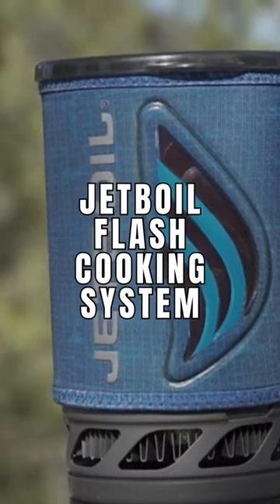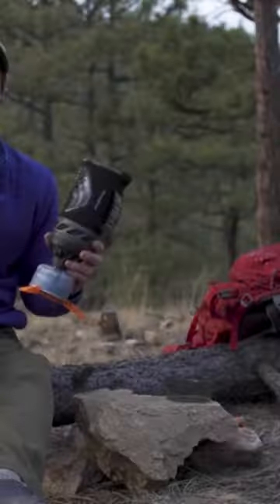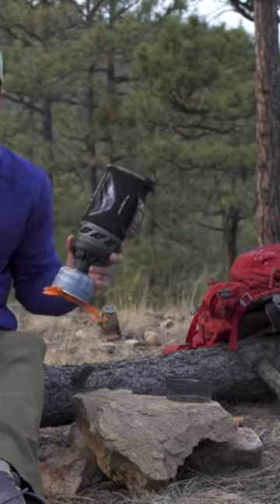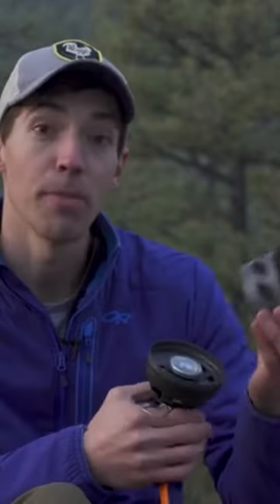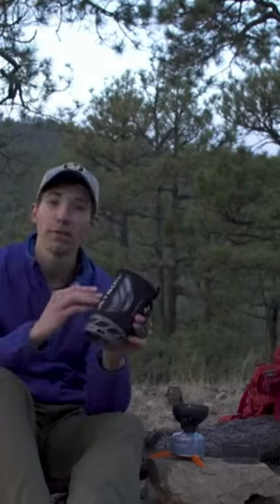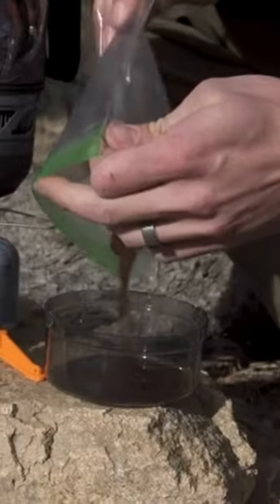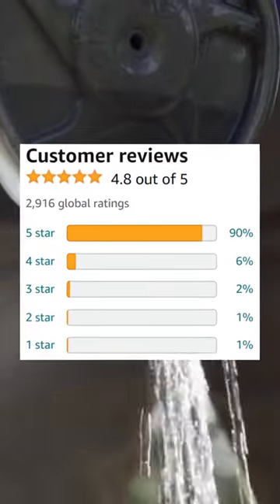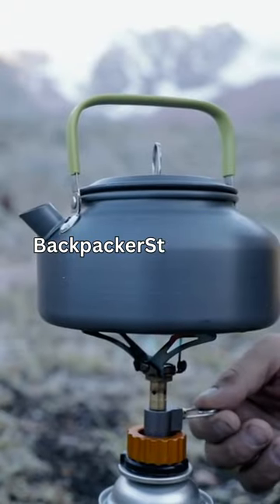3rd Highest Rated Backpacking Stove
Jetboil Flash Cooking System $125